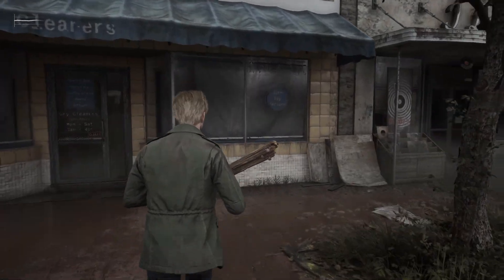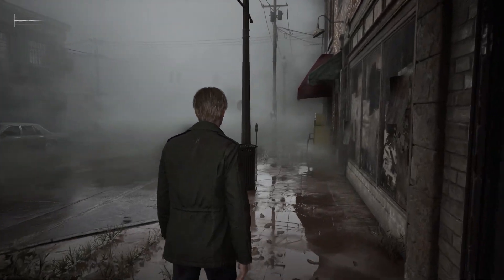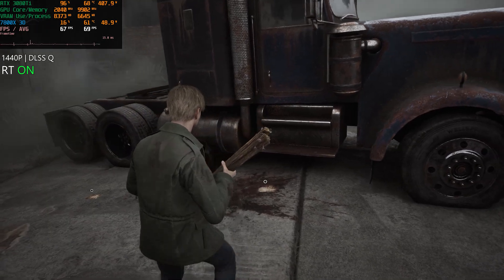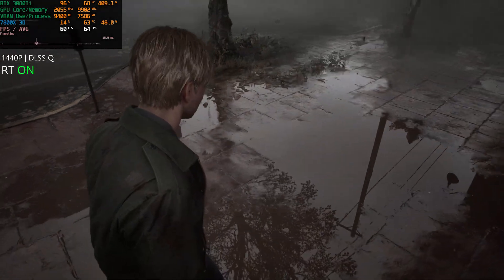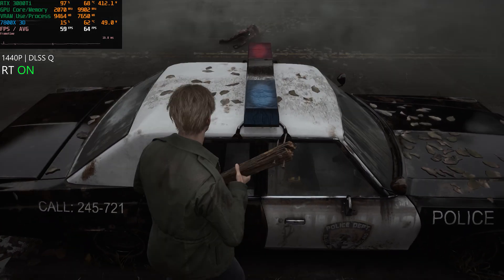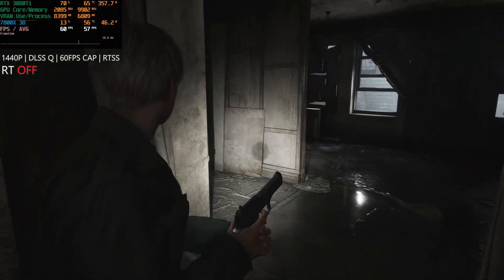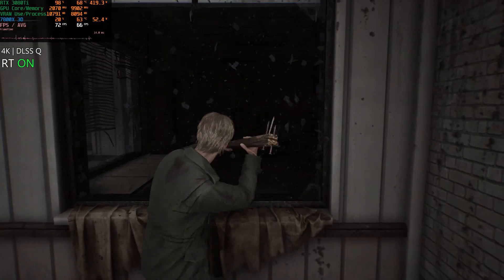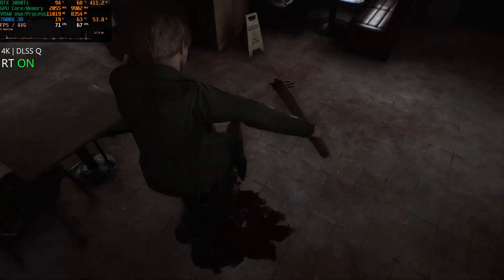Silent Hill 2 - RTX 3080Ti - FSR Frame Generation and DLSS Ray Reconstruction - 4K & 1440P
We take a look at the Silent Hill 2 Remake on my RTX 3080Ti examining performance, image quality and a couple of mods from the community to improve on the game's experience.

PC Setup:
ROG Strix RTX 3080Ti - Graphics Card
AMD Ryzen 7 7800X 3D - 8 Core Processor
360 AIO H150i Corsair Elite Capellix
32GB 6000 mhz CL30 DDR5 Memory
1TB Samsung 980 Pro NVME SSD Operating System Drive
2TB Samsung 980 Pro NVME SSD Game Drive

00:00 Introduction
00:36 1440P
05:16 4K
09:42 DLSS Ray Reconstruction
11:46 FSR Frame Generation
14:12 Conclusion